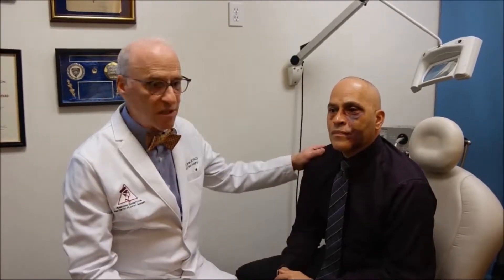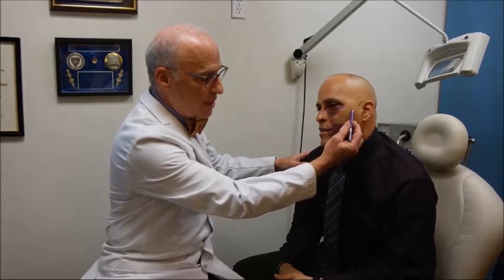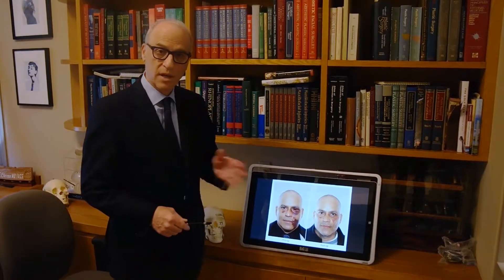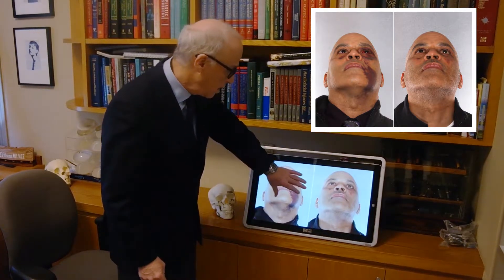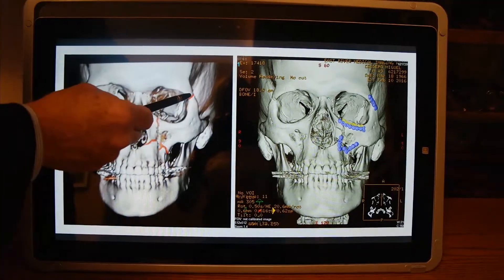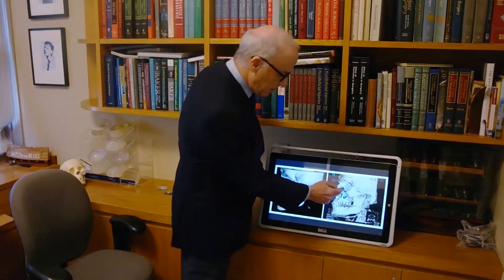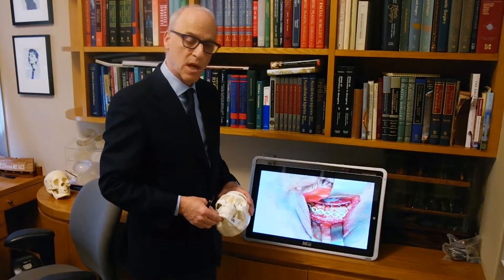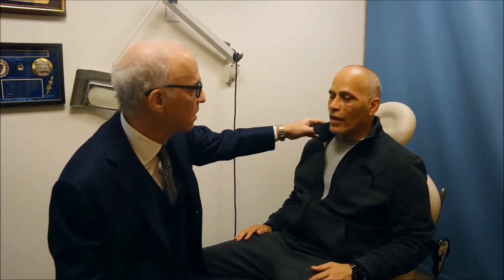John E. Sherman, MD discusses Facial Fractures and Repair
Dr. Sherman is a recognized expert in facial trauma, and has been teaching the repair and treatment of maxillofacial trauma for over 35 years at The New York Presbyterian Hospital Weill Cornell Medical Center. He is a member of The American Society of Maxillofacial Surgeons and is a co-author of a recognized textbook for the treatment of these injuries. Patients come to him from all over the country and around the world to help reconstruct their facial bones after fractures. Dr. Sherman works with a multi-specialty team to address all the issues and tissues involved within a simple or complex facial fracture:  fractures of the maxilla, mid face, sinuses and orbits.

The spectrum of injuries range from the simple (nasal fractures, broken noses) to the repair of complex Le Fort fractures, which will be discussed below.  Over the years treatment has evolved from the simple placement of wires to rigid fixation with titanium screws and plates.  Imaging has also evolved from simple X-rays to CT scans and 3-D reconstructions which help the surgeon visualize injuries prior to surgery.